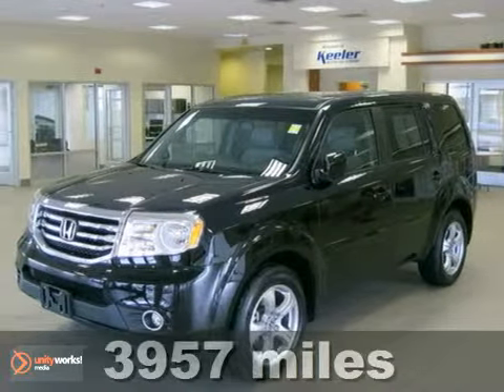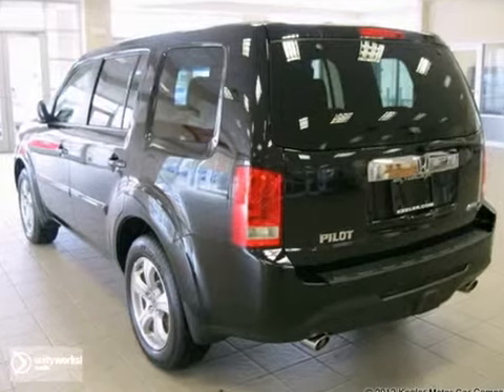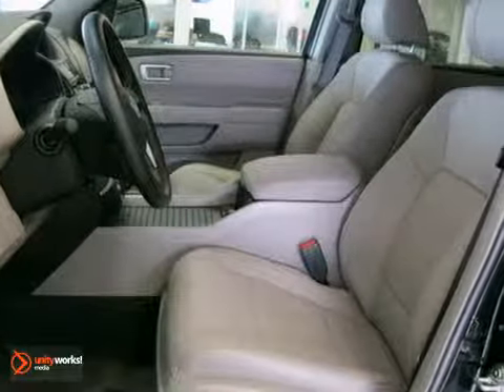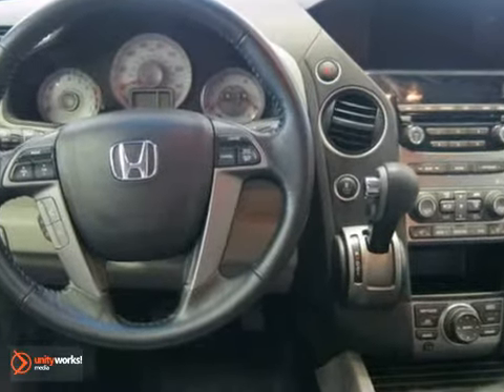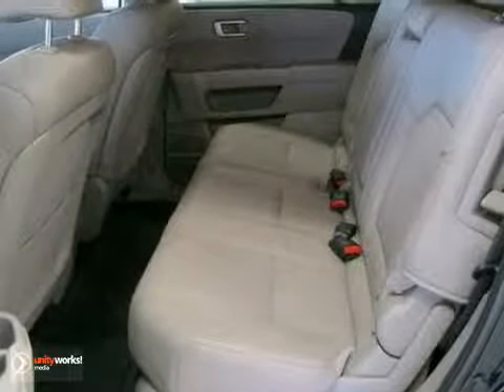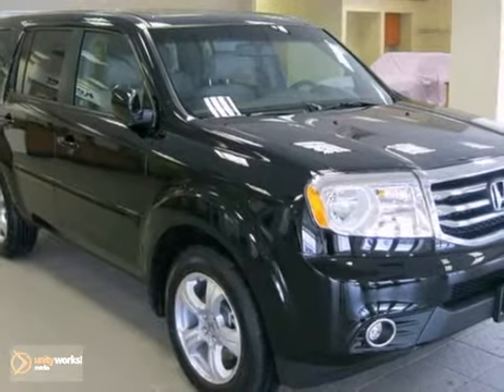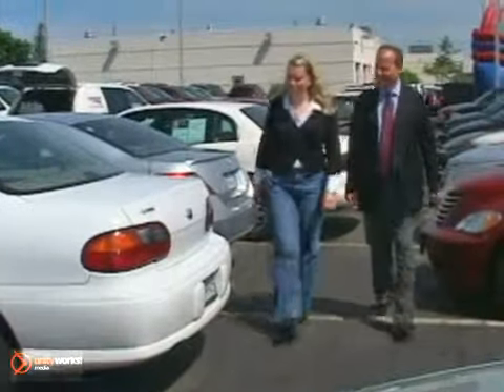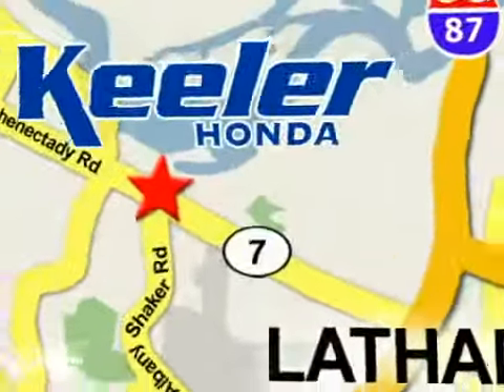2012 Honda Pilot U13289 in Albany NY Latham, NY - SOLD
SOLD - If you are looking for real value on a great used car, Keeler Honda invites you to call and make an appointment to view this 2012 Honda Pilot, stock# U13289. We are conveniently located near Albany NY Latham, NY and known for our great selection, reliability and quality. Call to take a look at this 2012 Honda Pilot today.

Keeler Honda
1111 Troy-Schenectady Rd
Albany NY Latham NY, 12110